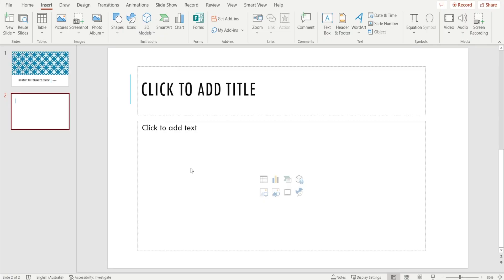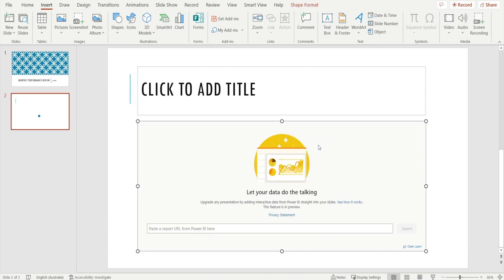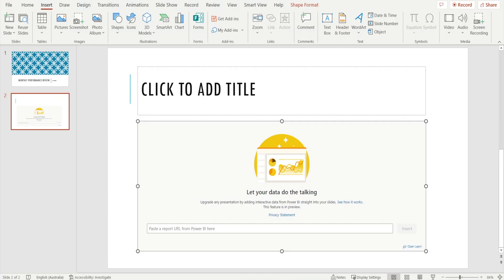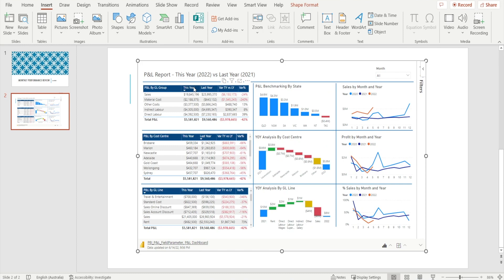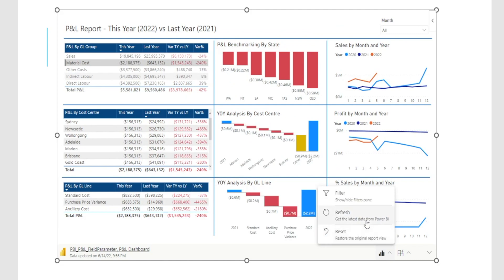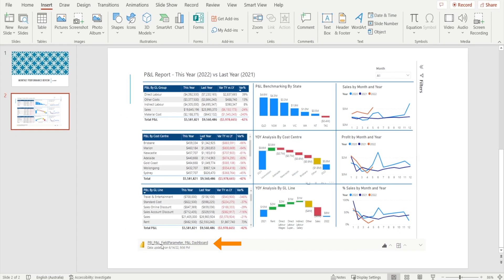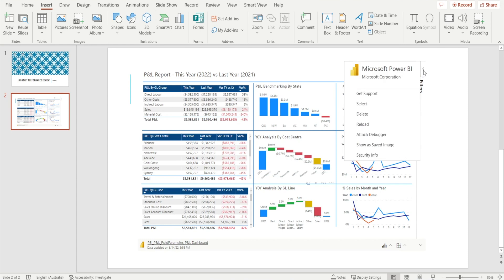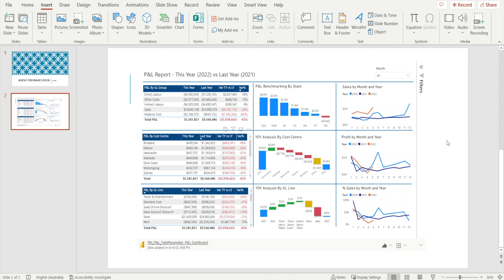Copy & paste from PBI? Try Power BI Storytelling Add Ins to Enhance your Power Point Presentation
Infuse interactivity into your Power Point Presentation whilst minimising copy & paste. Why not integrate and embed your Power BI report into your Power Point Presentation?

How often have you found yourself… copying and pasting data from Power BI to Power Point Presentation?

Isn't it a pain to have to copy and paste data over and over again, from Power BI to Power Point?

Today, I’m going to show you a new Power BI feature, called Power BI Story Telling, which will enable us to integrate Power BI and Power Point… and prepare a seamless integrated presentation… which will avoid the need to copy & paste data...

Data Storytelling with Power BI and Power Point has never been made easier thanks to this newly released feature.

After watching this video you will be able to integrate your Power BI report into your Power Point presentation with ease. Power BI Live Embedding in PowerPoint will become a reality !!!

If you enjoy this video, please give me a thumbs up or leave your comments & suggestions for future improvements.

Kind regards,
Isabella Susilowati
Lighthouse Analytix

LA59